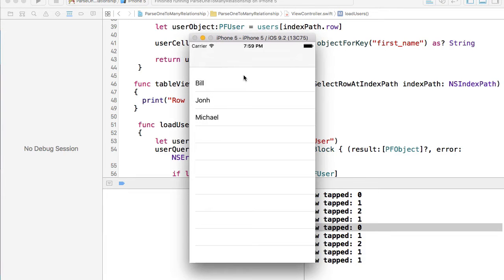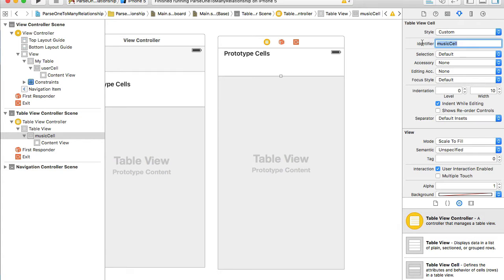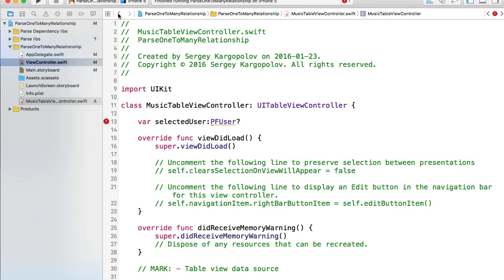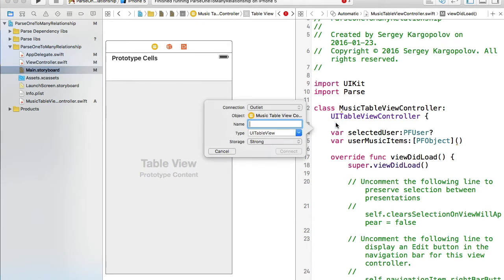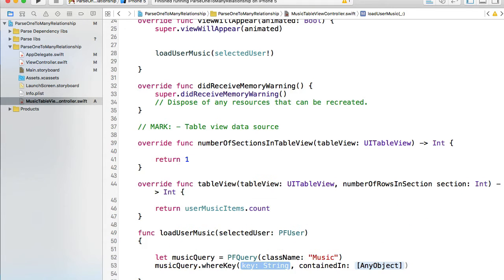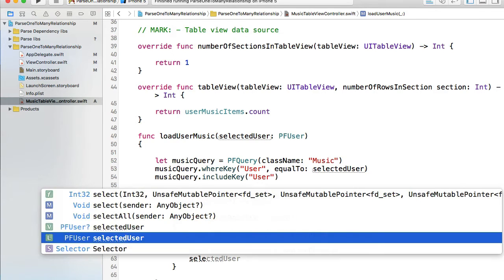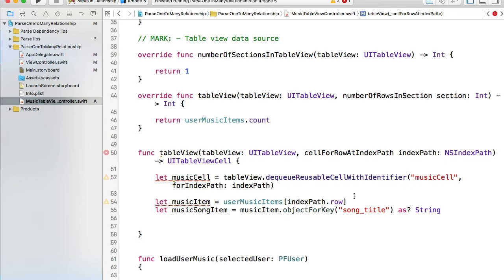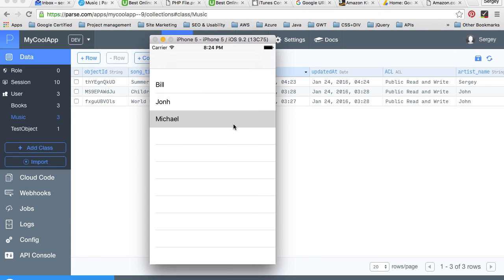Video 4. Loading user data from other classes in Parse with Swift.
This and other 4 videos from this series as well as source code here in my blog post

In this video we will learn how to pass information forward from one view controller to anther, then query parse custom class to read user data from a custom class and load this data into a UITableViewController.